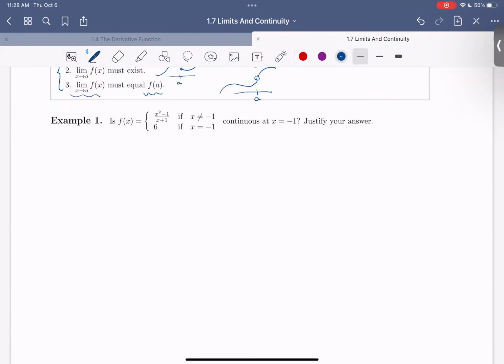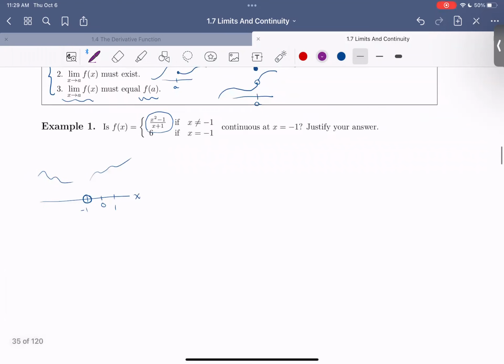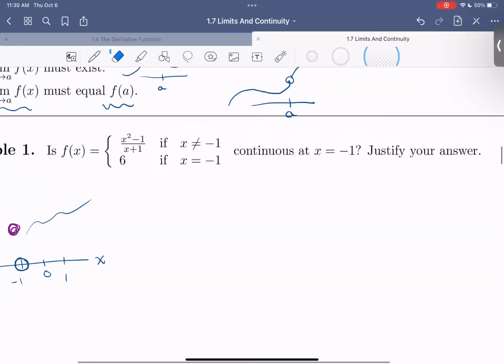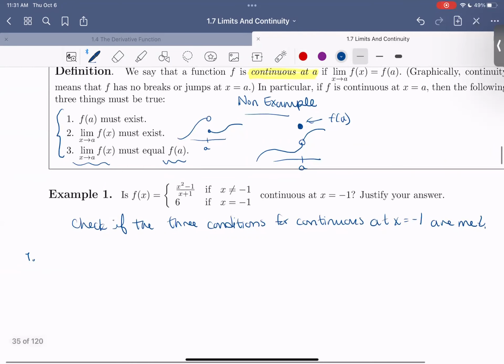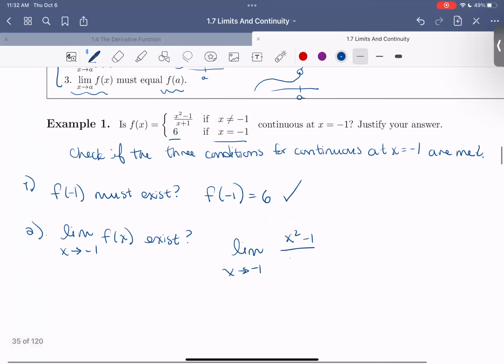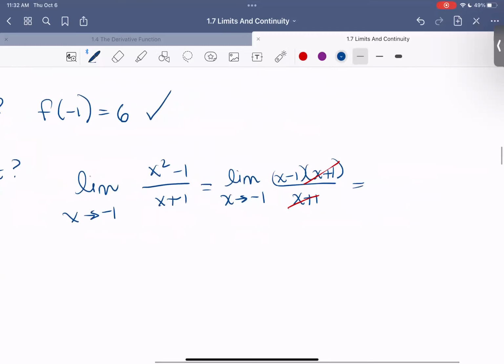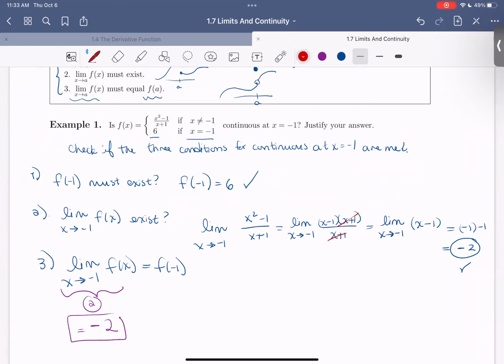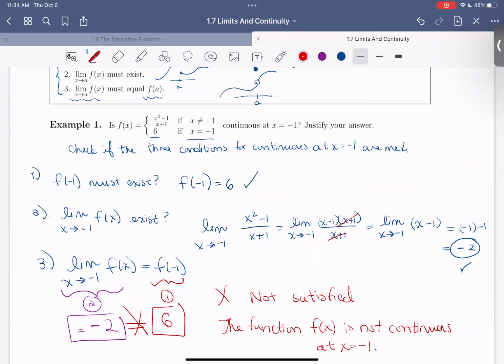1.7 Limits and Continuity (151) Part 2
In this video we work through Example 1. We check if the three conditions for continuity are satisfied.